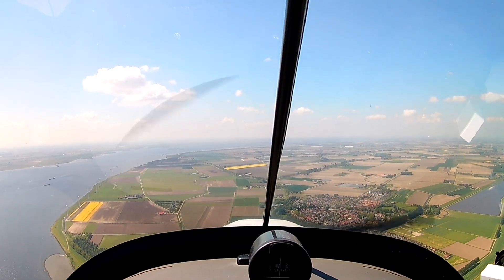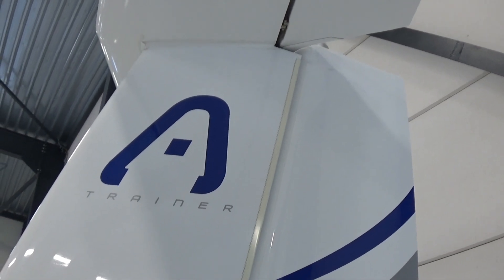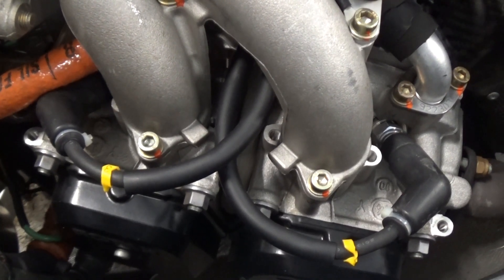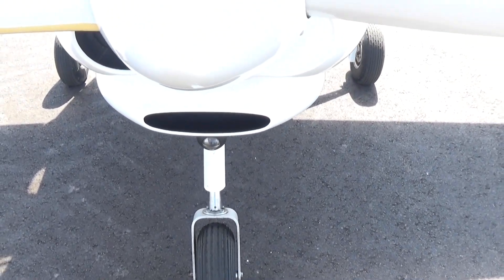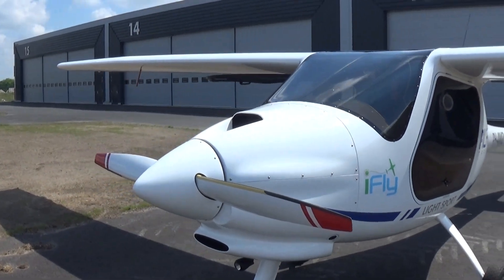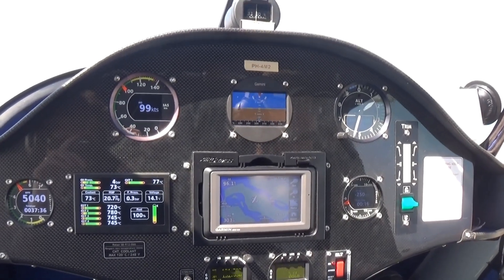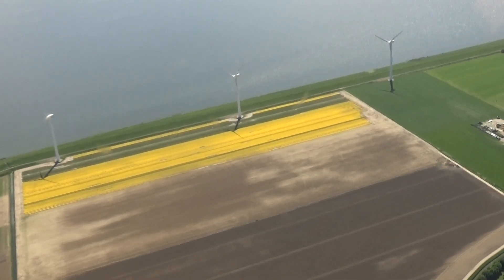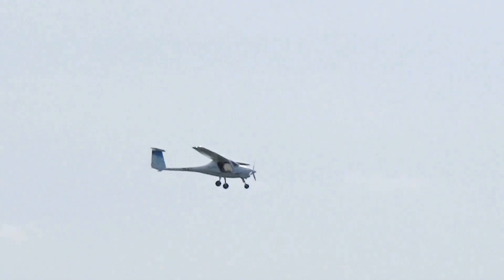Review Pipistrel Alpha Trainer | A simple, yet complete flying solution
The times have been changing, but the ailing economy doesn't mean that people need to stop learning to fly. Most aircraft are too expensive for the average person or flight school to purchase, but Pipistrel has developed an entirely new approach to flight training and at a cost nearly half that of our competitors.